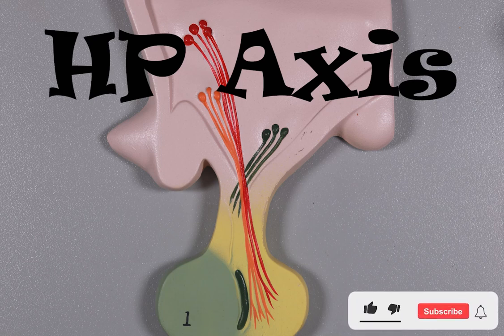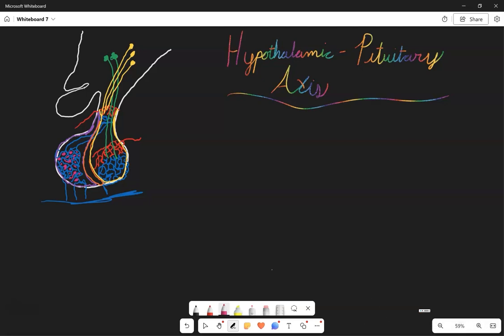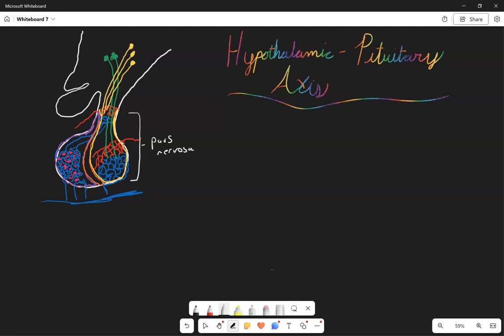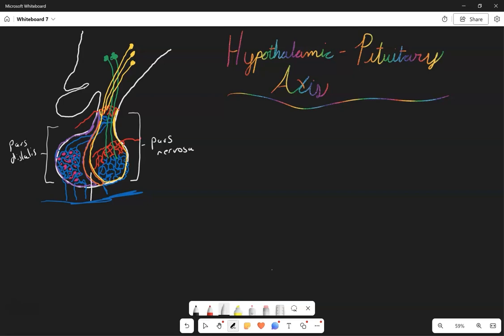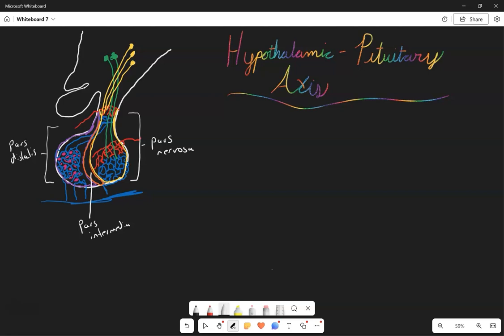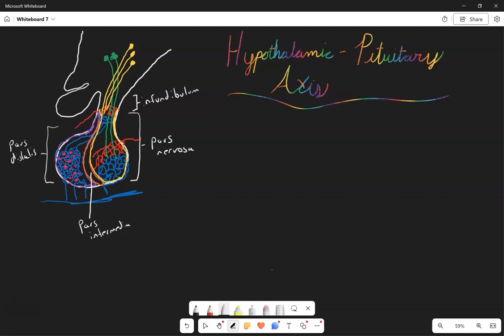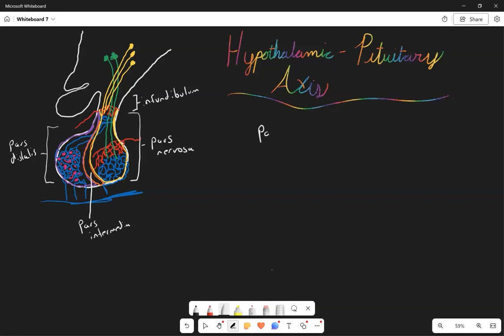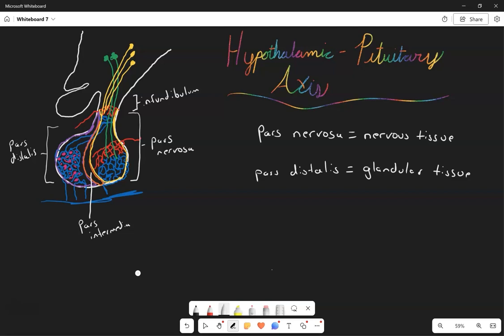HP Axis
The hypothalamic-Pituitary axis makes up one of the most prominent control and communication pathways in the endocrine system making a tight link between the nervous system and endocrine system.